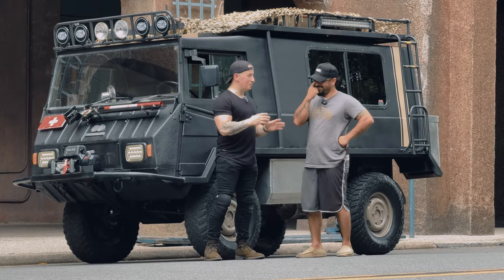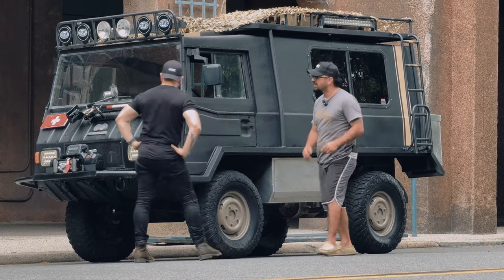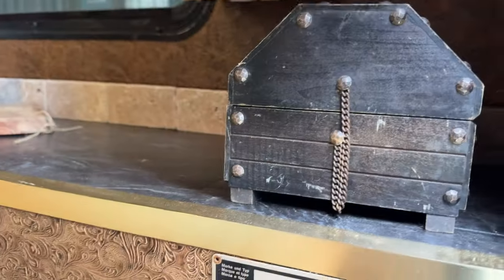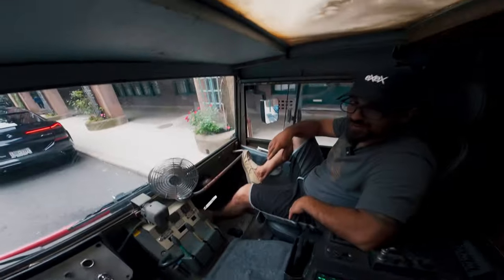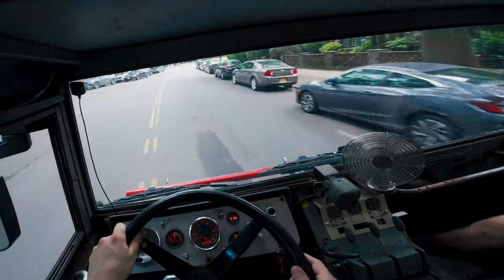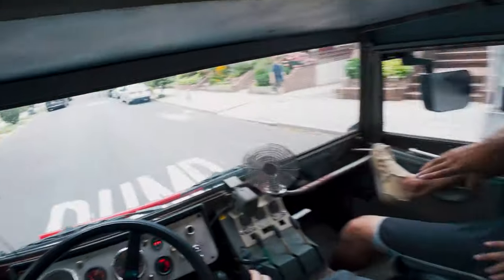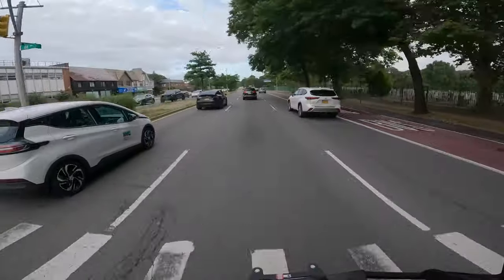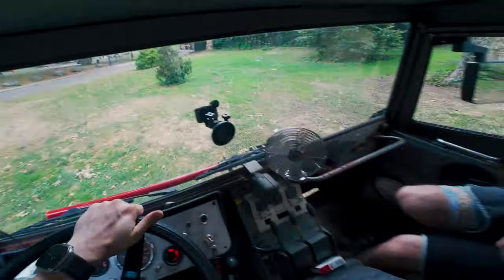1972 Pinzgauer Military Truck - Quick Drive Review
We are with my friend T again, this time to try out his 1972 Pinzgauer military truck on the streets of New York. What could go wrong!?

Chapters:
0:00 Intro
3:26 Camper Interior
5:19 Test Drive Time
15:45 Final Thoughts